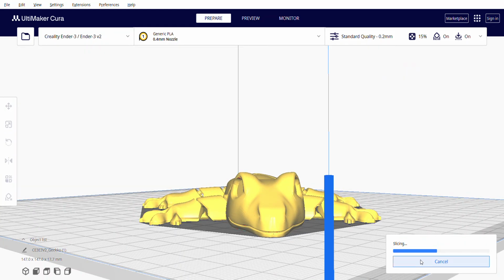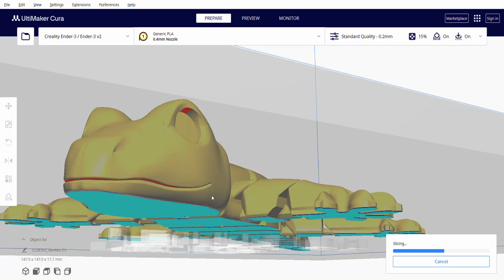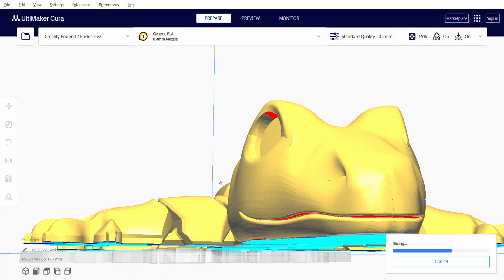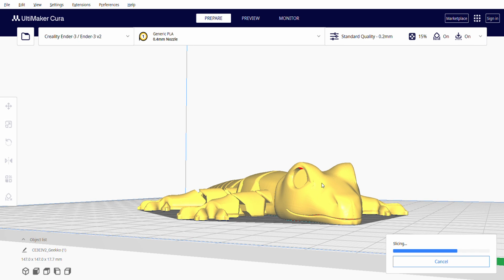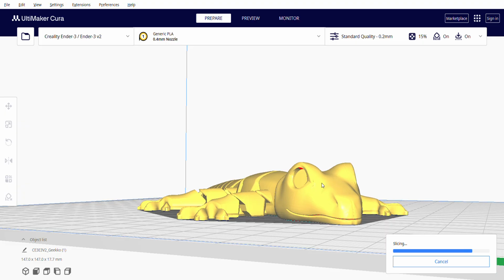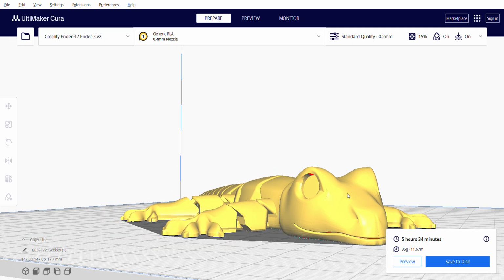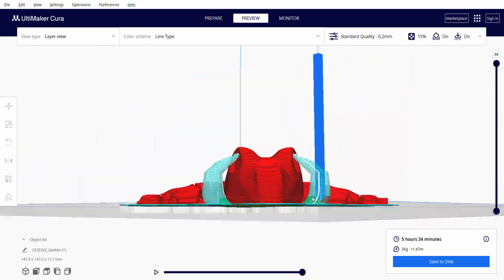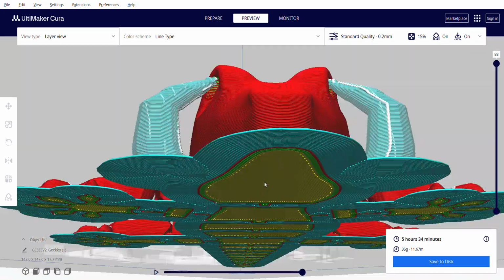How To Take Your Selected 3D Design From Thingiverse and Import it Into Cura